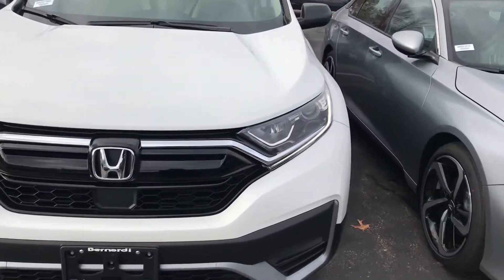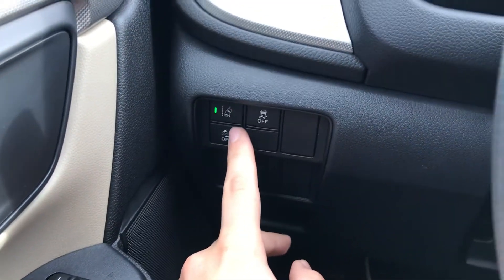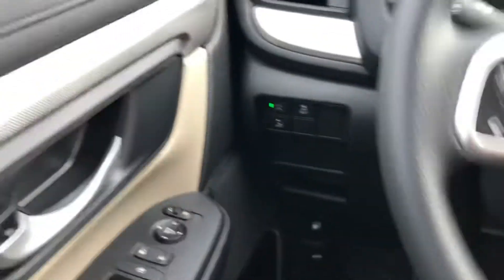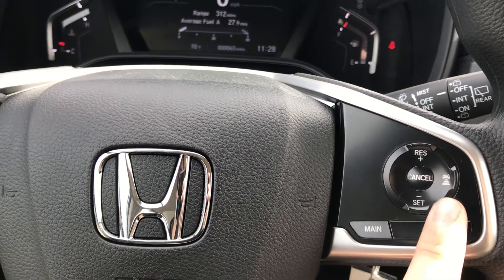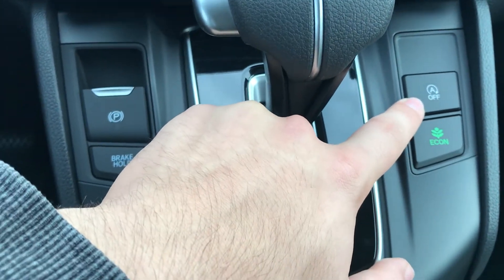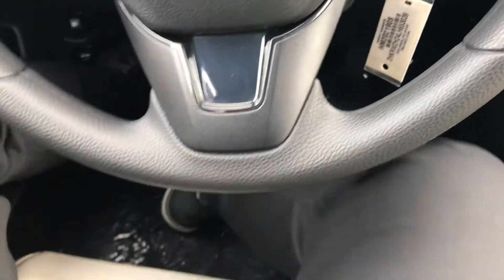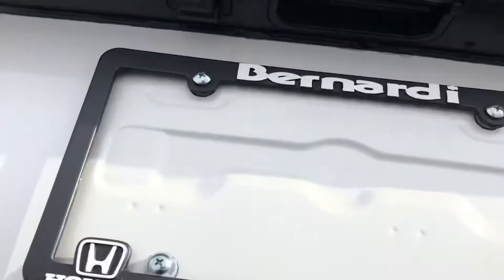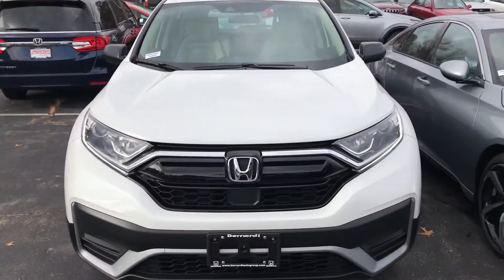Hey Amy, this is the 2020 Honda CR-V you are interested in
George here from Autofair Honda in Manchester with a quick look at the 2020 Honda CR-V LX.